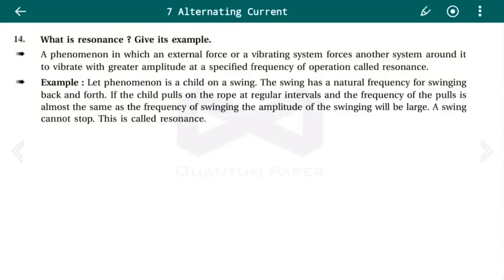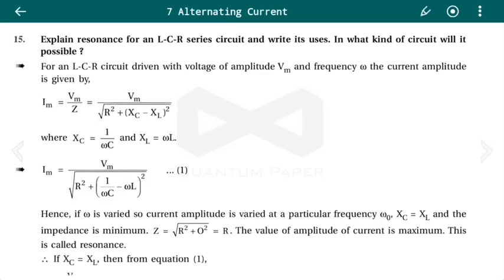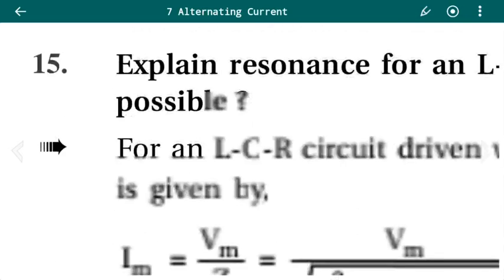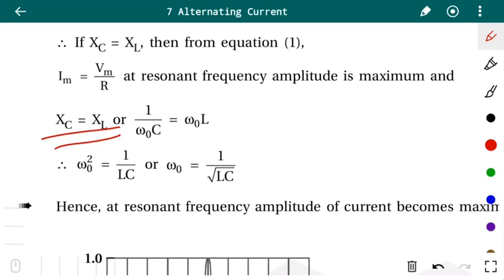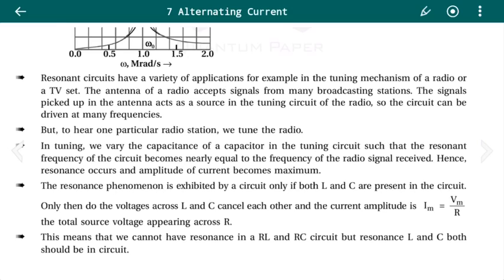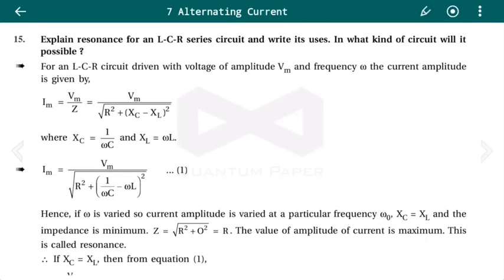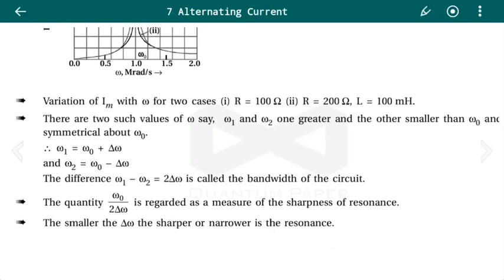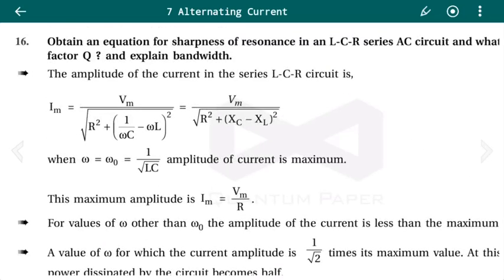Class-12| Ncert Physics| Chapter-7 Alternating current| Topic- Resonance for LCR series circuit